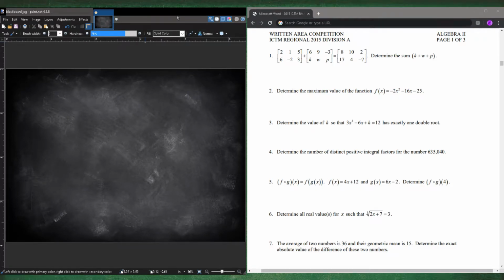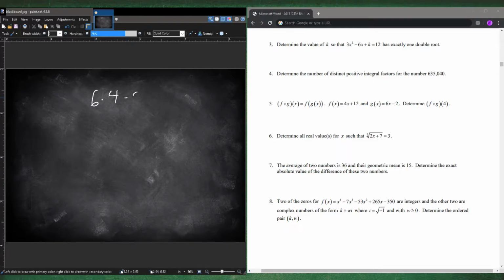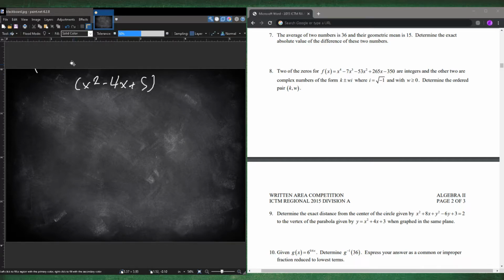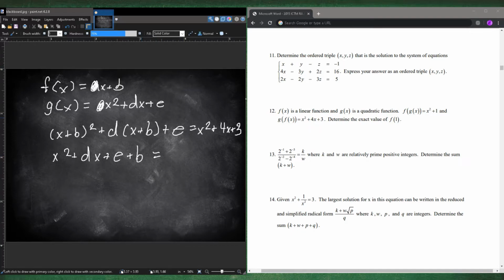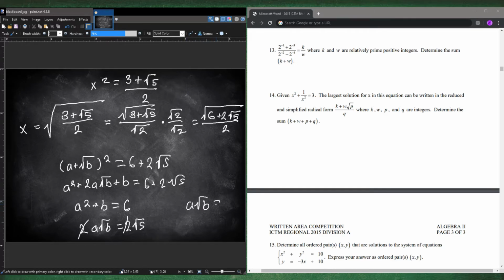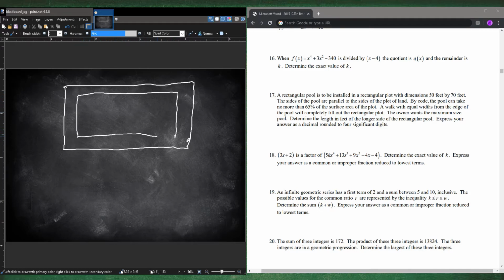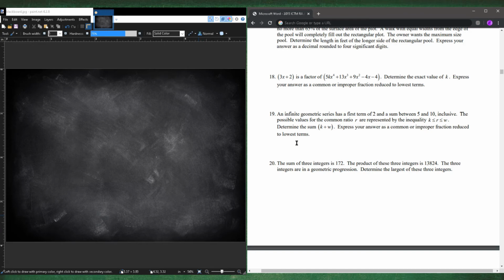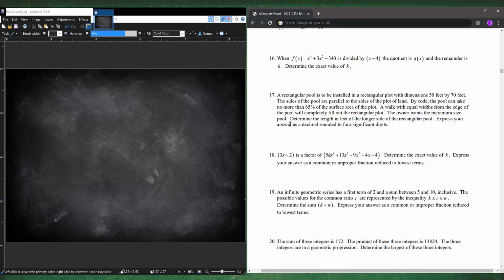ICTM Regional 2015 Division A: Algebra 2